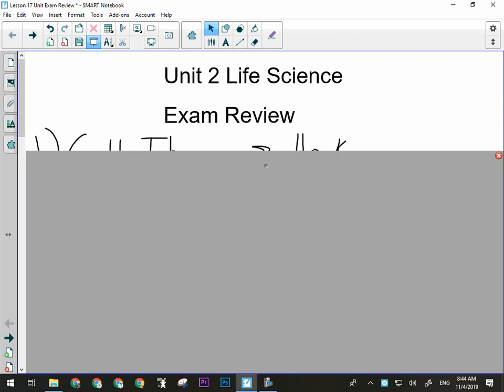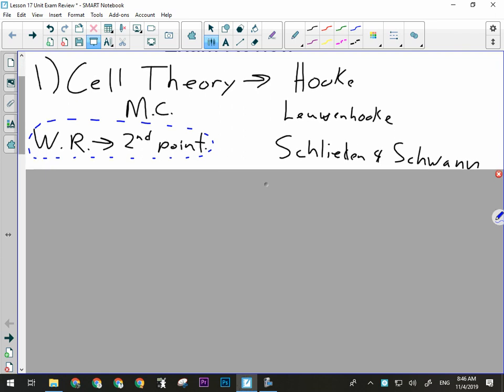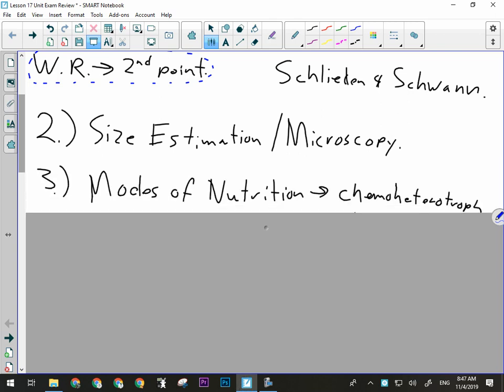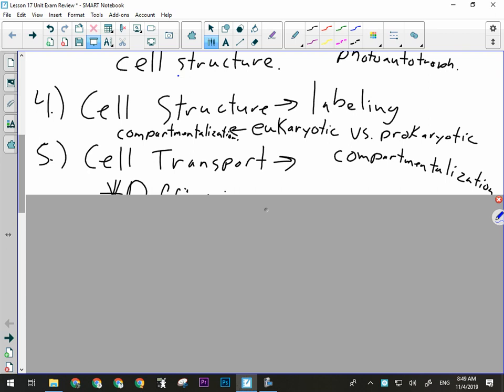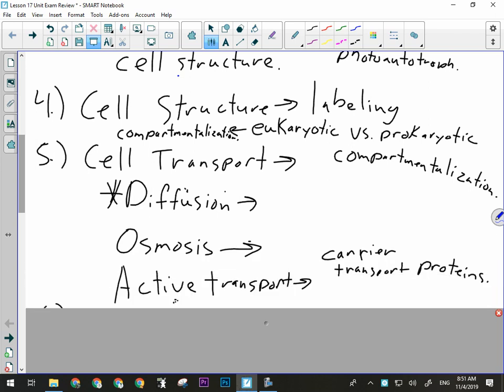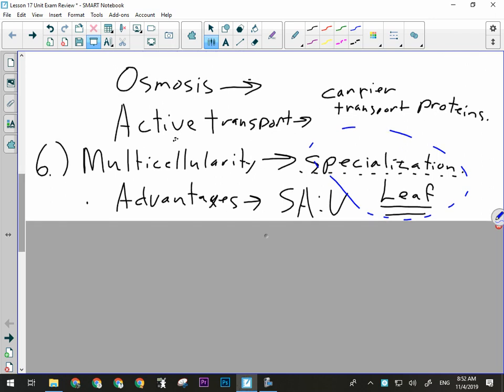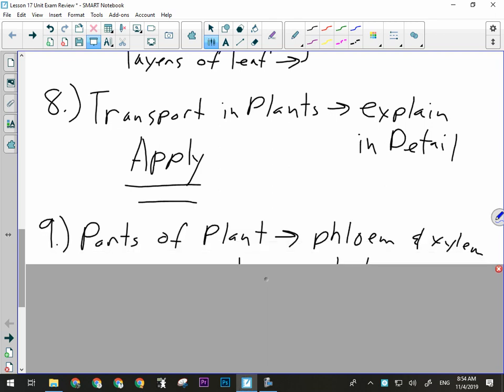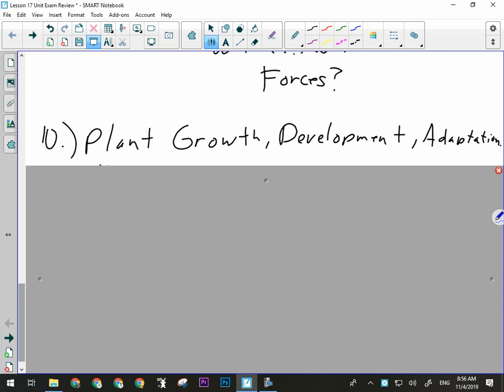Science 10 | Unit 2 Biology Exam Review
Tips and Hints for the biology unit exam.  Key topics and areas of focus.